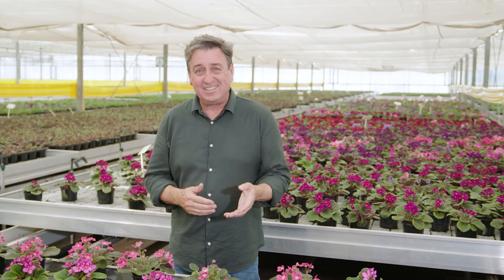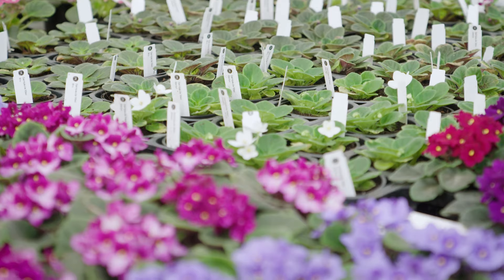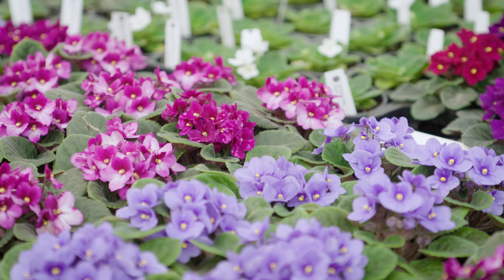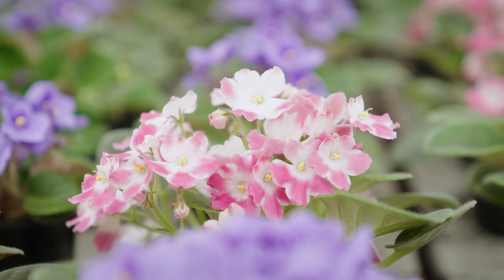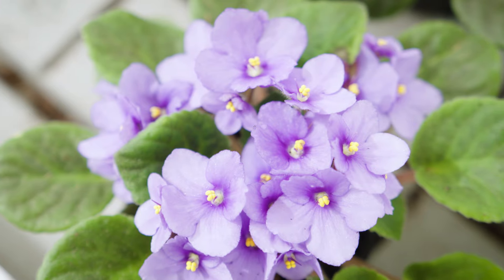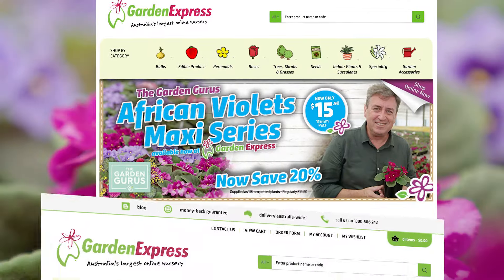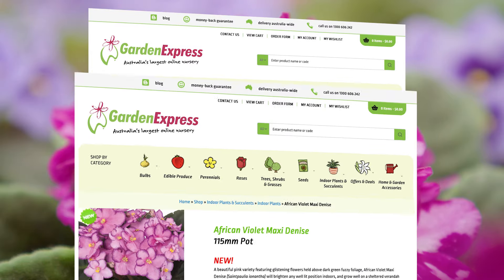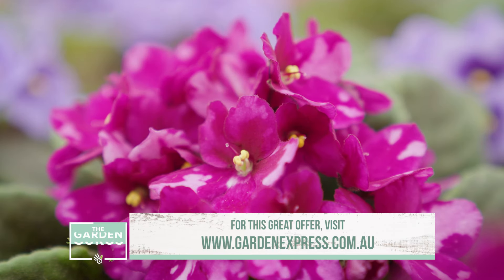Garden Express Deal of the Week African Violets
This week on The Garden Gurus Trevor talks all things African Violets.